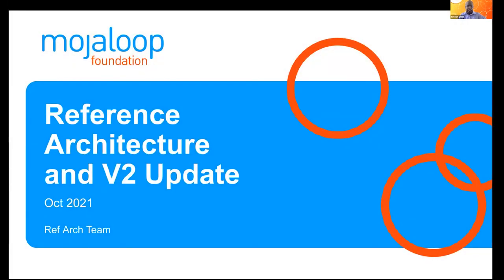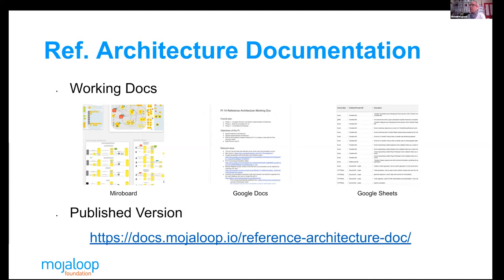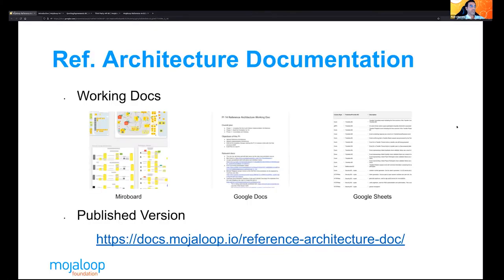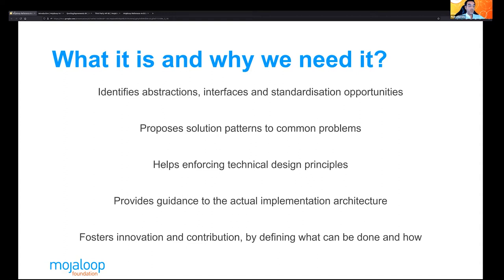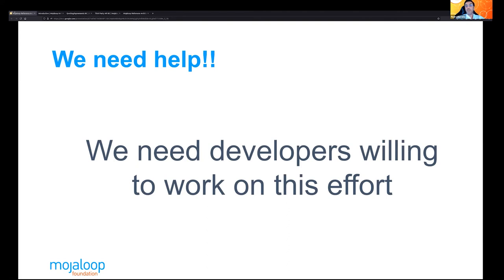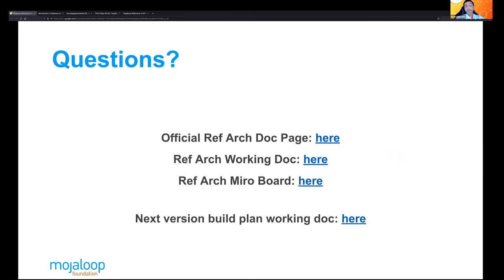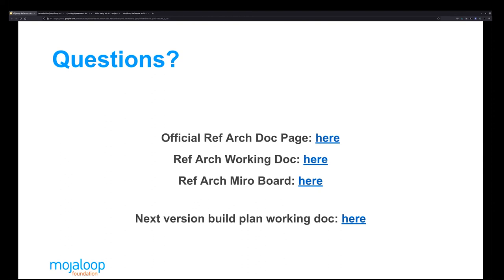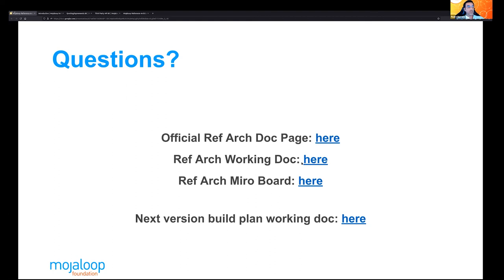Reference Architecture v1 0 1